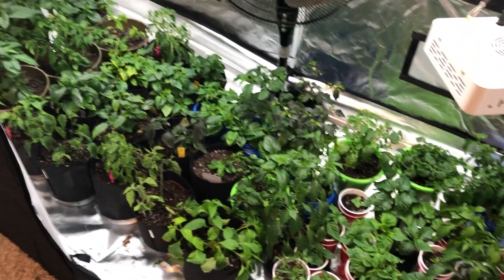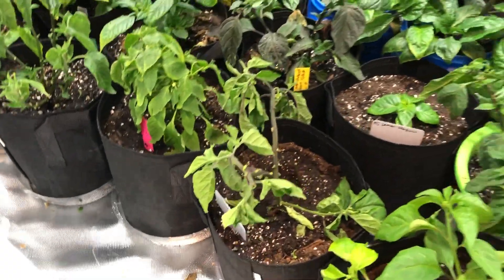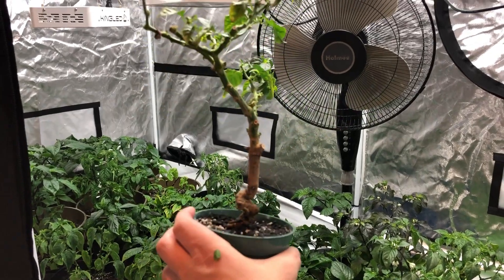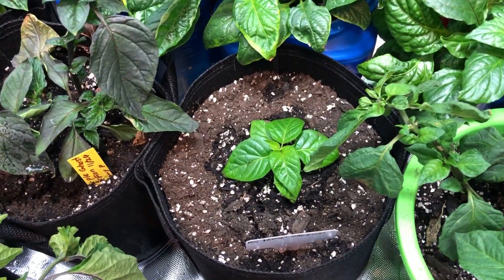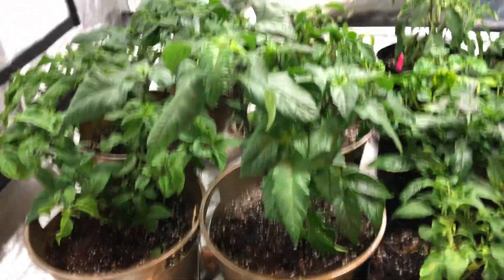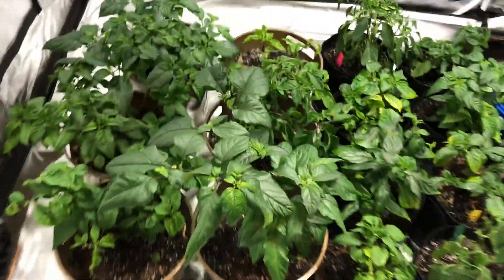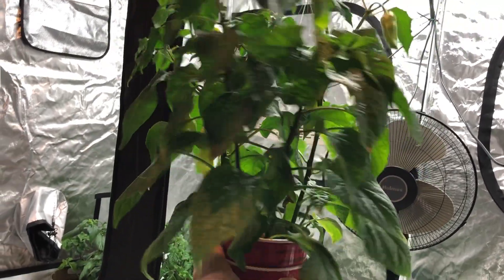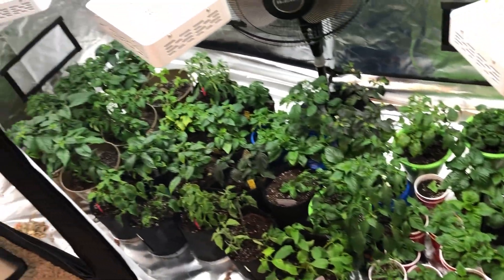Grow update 2019 EP4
Just a quick update on the grow!